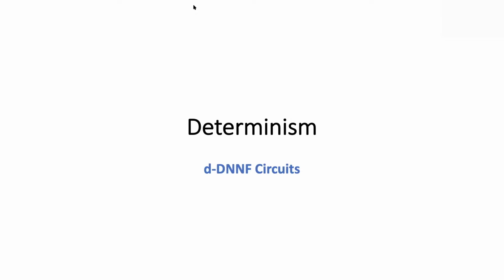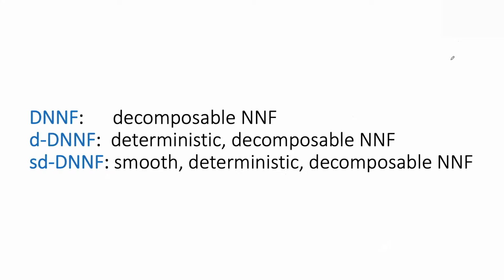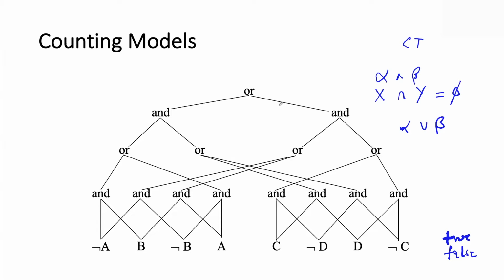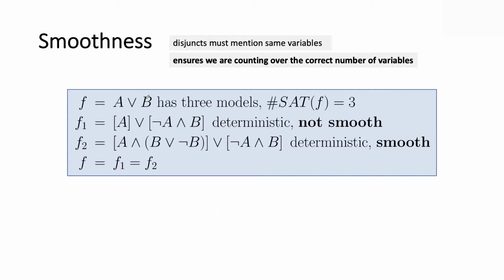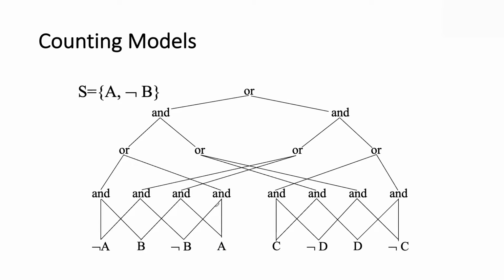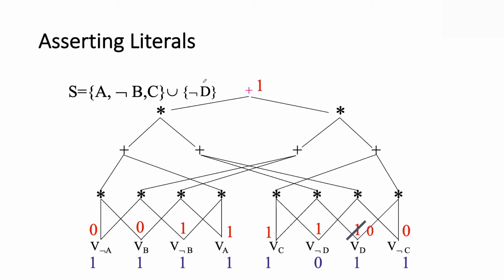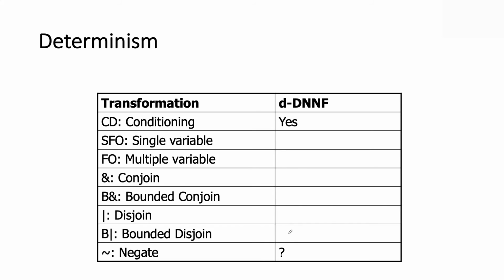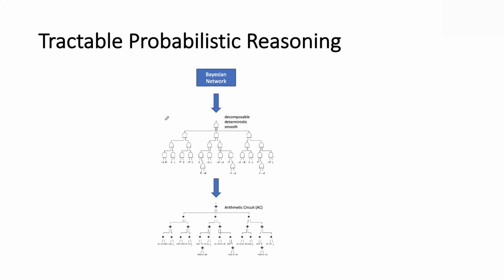Lecture 9A: d-DNNF circuits (Determinism and Smoothness)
Determinism and smoothness. d-DNNF circuits. Model counting on d-DNNF circuits. Connection to probabilistic reasoning.

(bib citation)
@article{DBLP:journals/jancl/Darwiche01,
  author    = {Adnan Darwiche},
  title     = {On the Tractable Counting of Theory Models and its Application to
               Truth Maintenance and Belief Revision},
  journal   = {J. Appl. Non Class. Logics},
  volume    = {11},
  number    = {1-2},
  pages     = {11--34},
  year      = {2001}